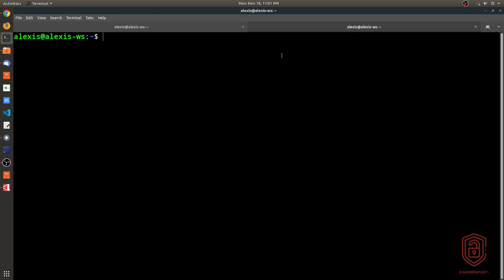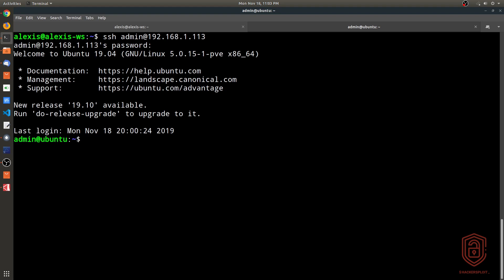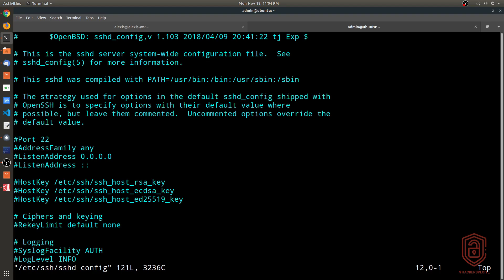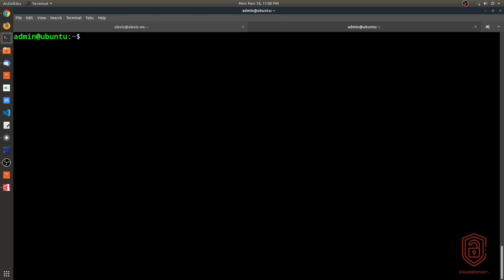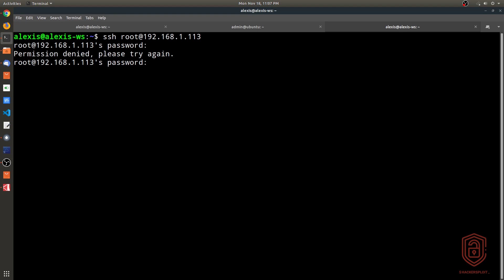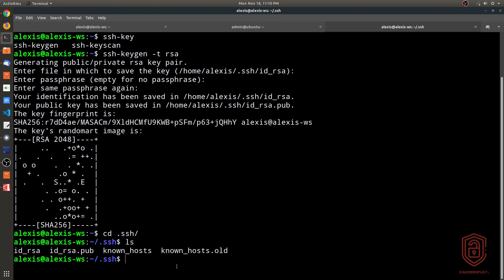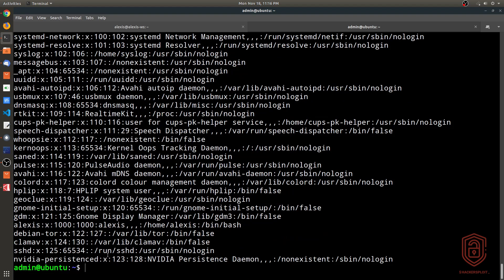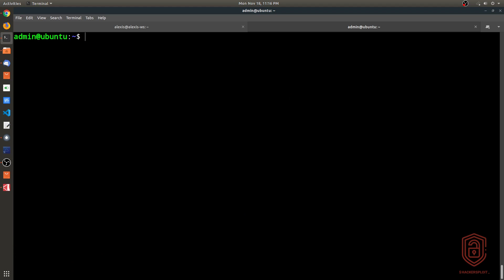Linux Essentials For Hackers - #17 - SSH And SSH Security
Welcome to the Linux Essentials For Hackers series, where we will be covering the 20% you need to know to be efficient with Linux. In this video, we will take a look at how to setup OpenSSH and SSH key-based authentication.

Kiitos katsomisesta
感谢您观看
شكرا للمشاهدة